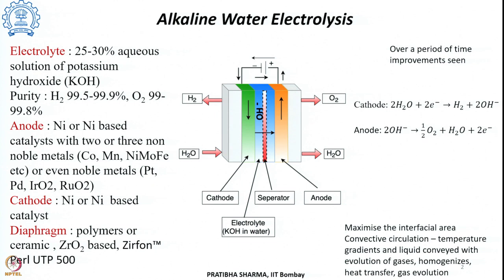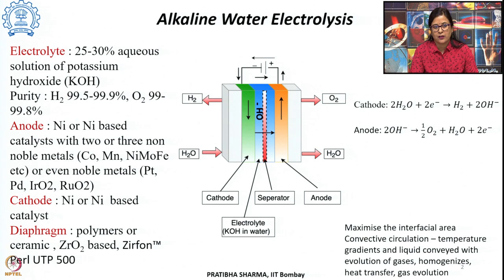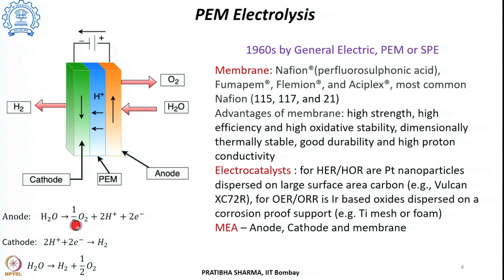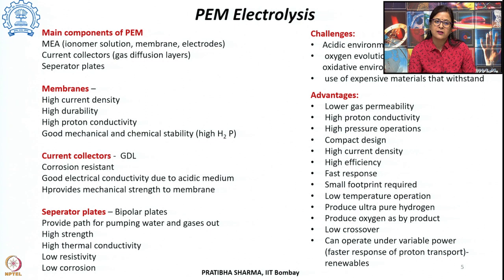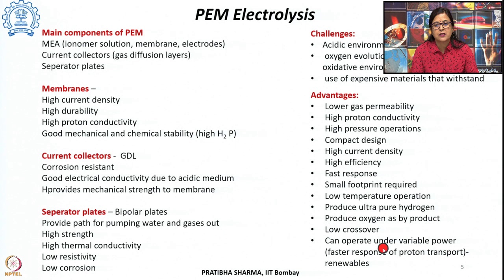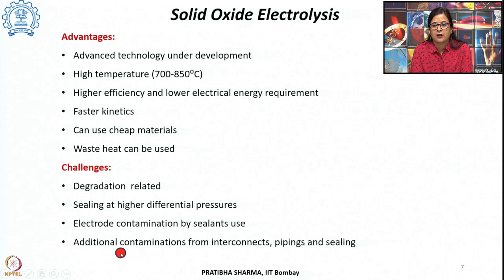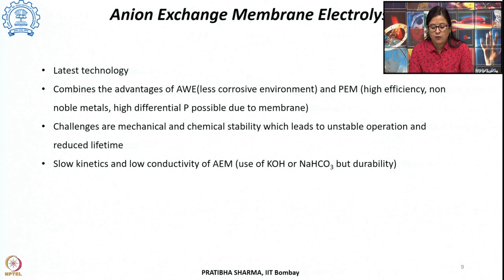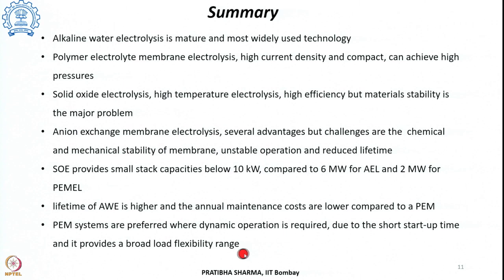Lecture 26: Different Types of Electrolyzer Technologies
Week 5: Lecture 26: Different Types of Electrolyzer Technologies